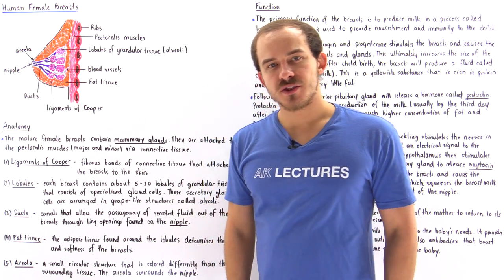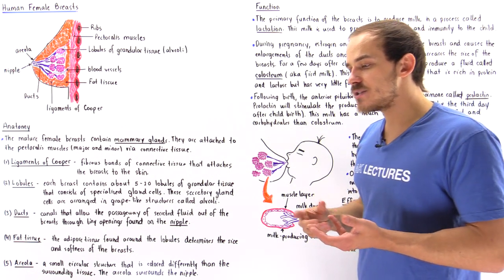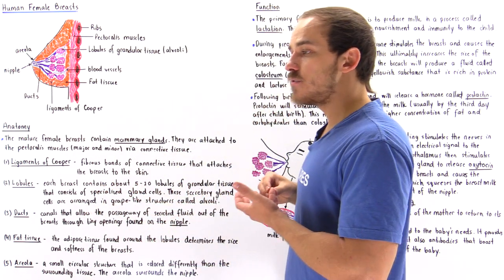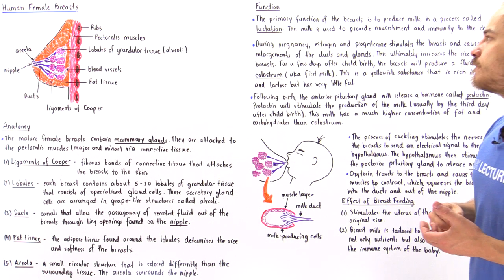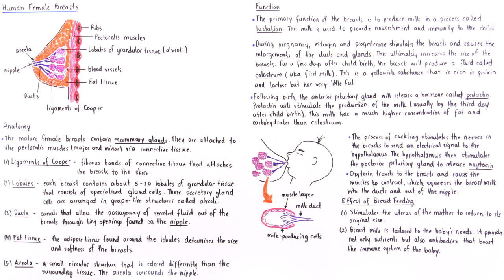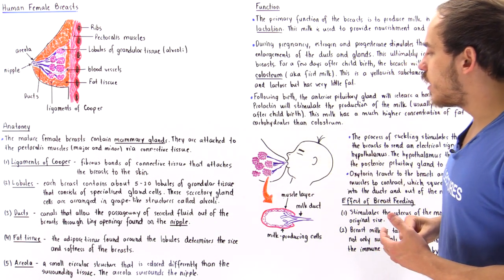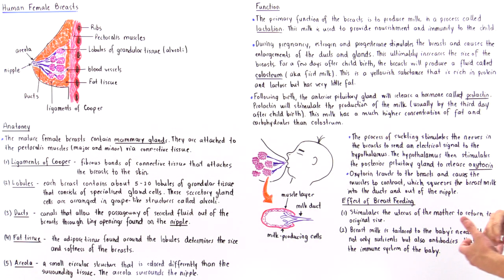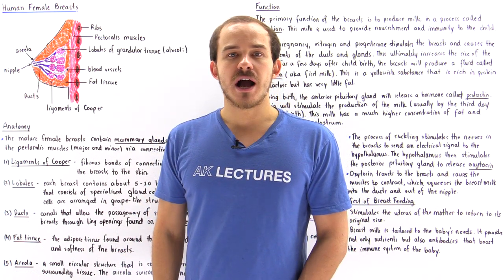Anatomy and Function of Female Breasts